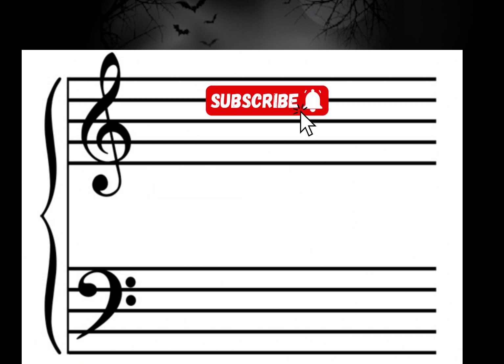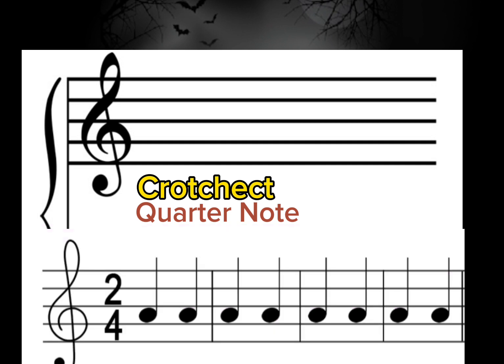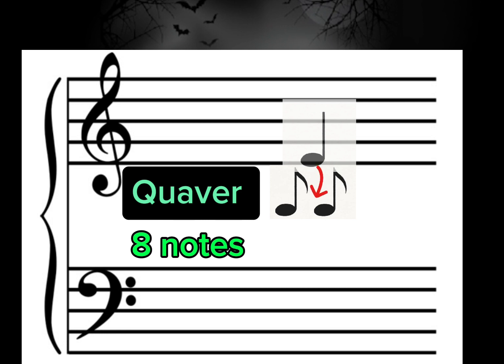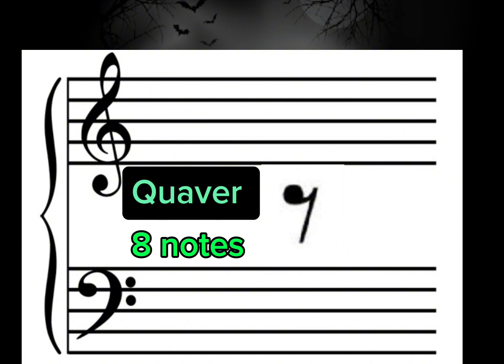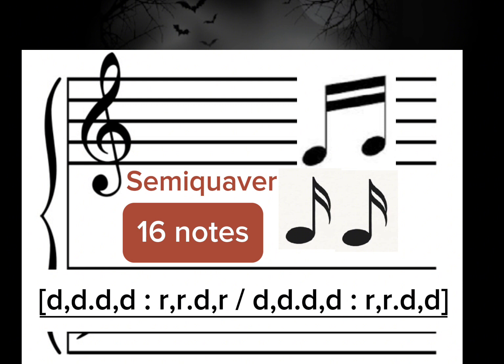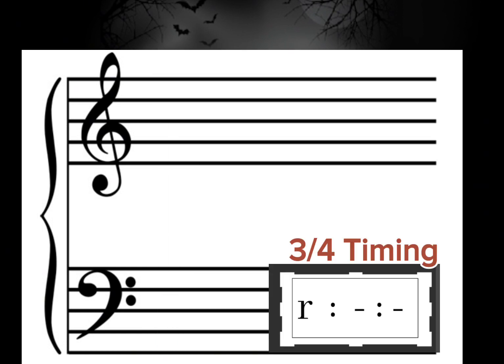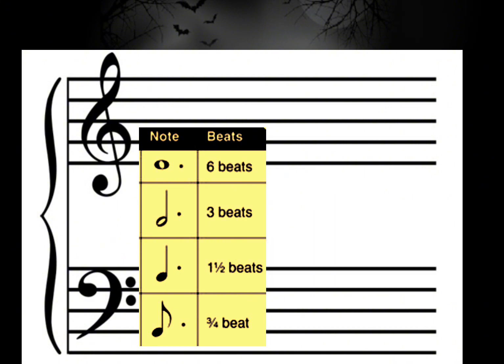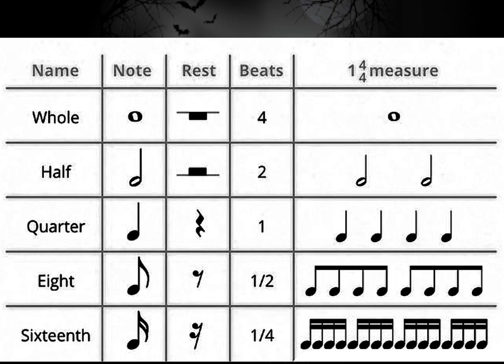C2- Introduction to Note values of staff Notations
This lesson is designed to help one know the rudimentary accept of staff Notations and its comparison with solfa Notations.

Introduction for piano Learners